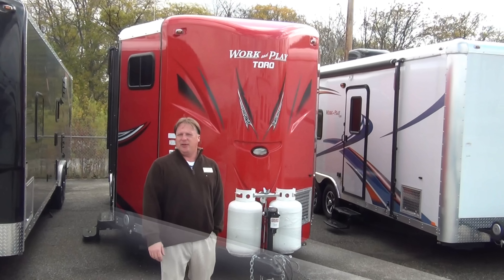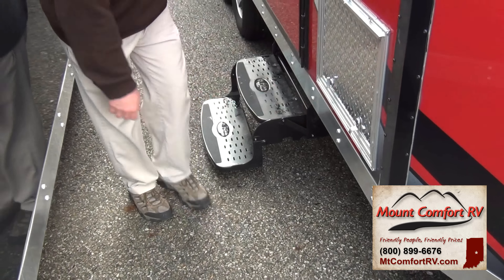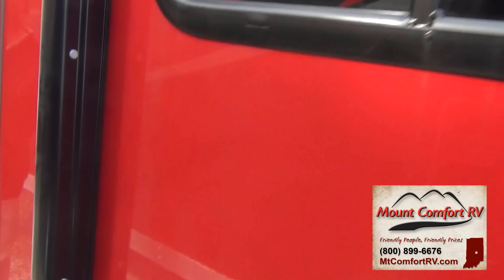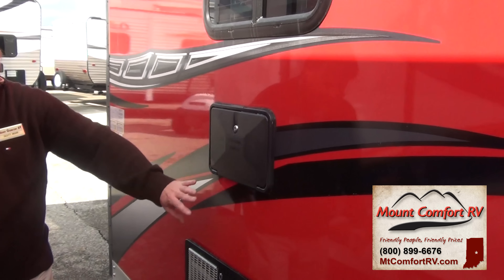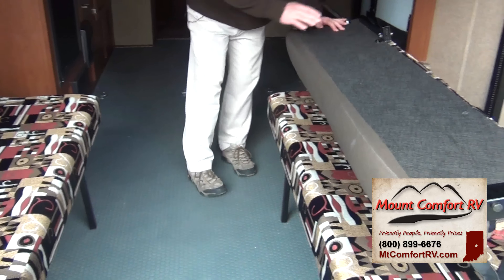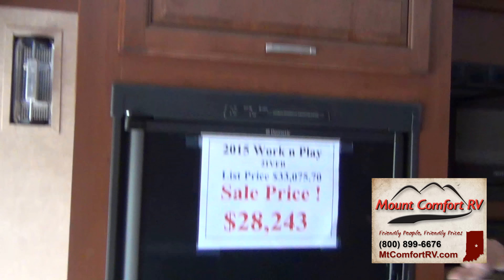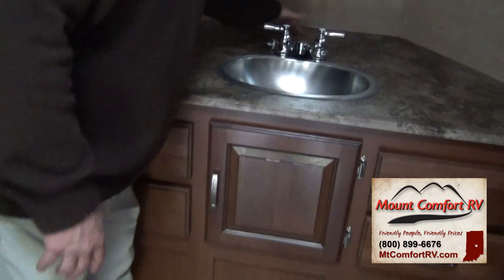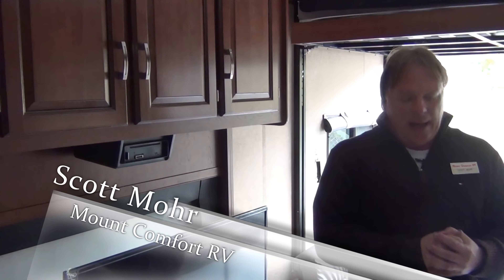NEW 2015 Forest River- Work and Play 21VFB | Mount Comfort RV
NEW 2015 Forest River Work and Play 21VFB Toy Hauler walk through with Scott Mohr at Mount Comfort RV in Indianapolis, Indiana.